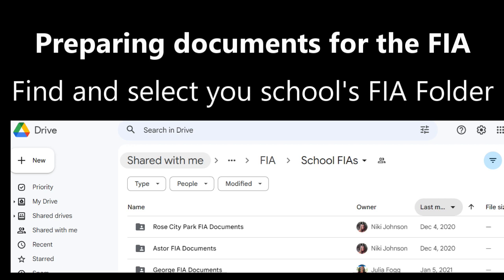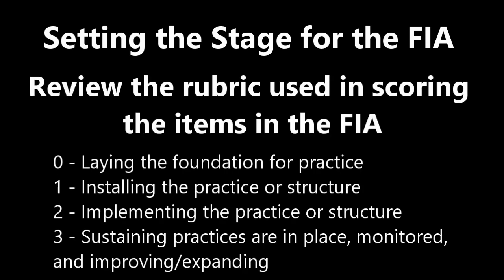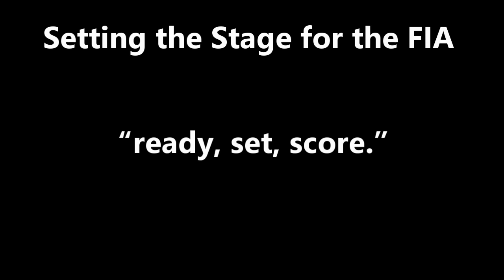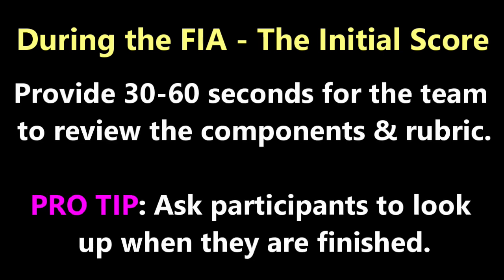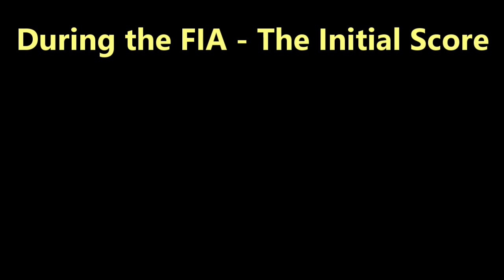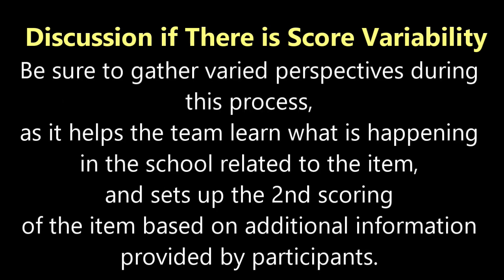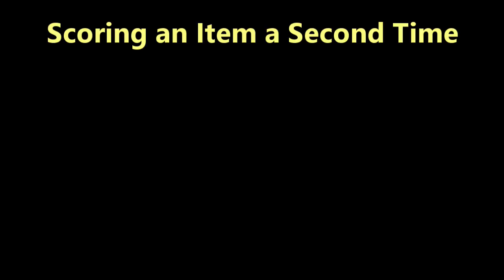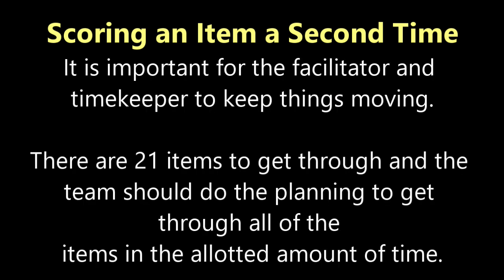FIA Facilitation 1